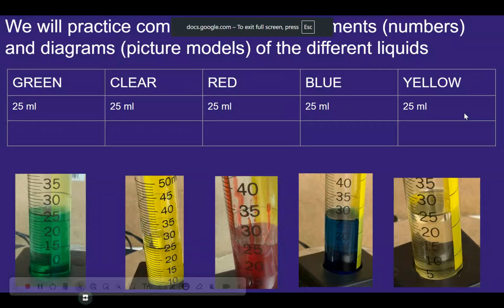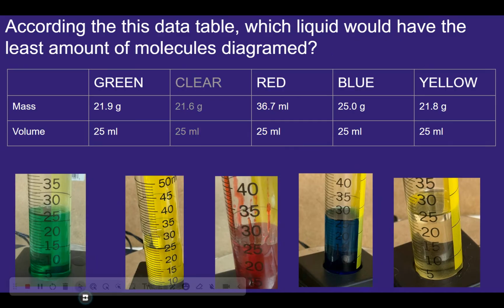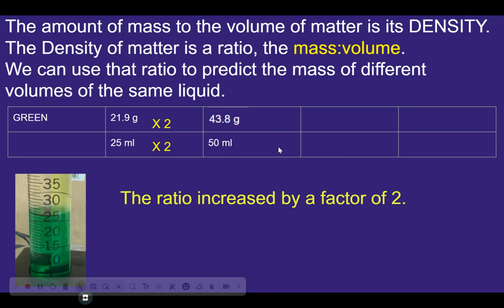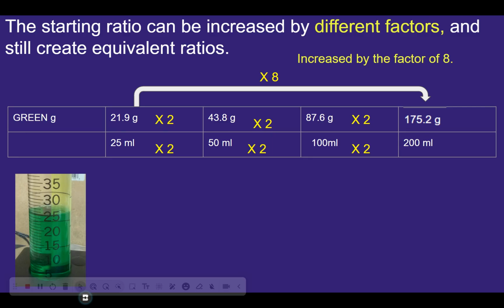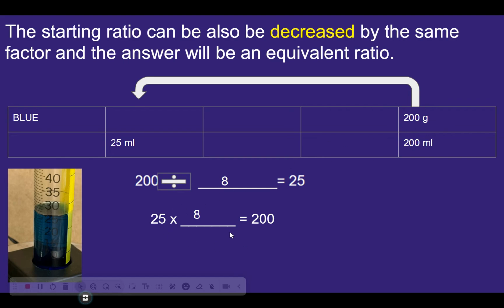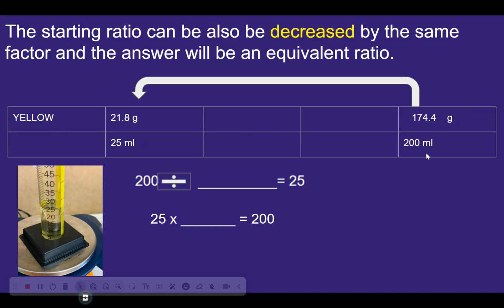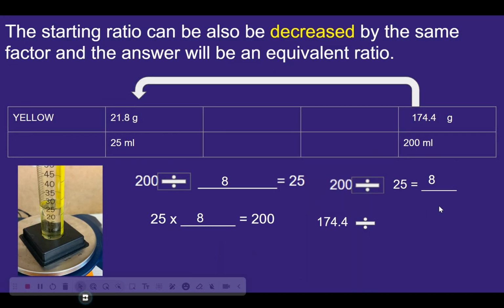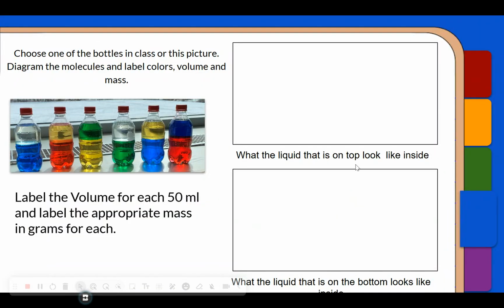Mystery Liquids and Density